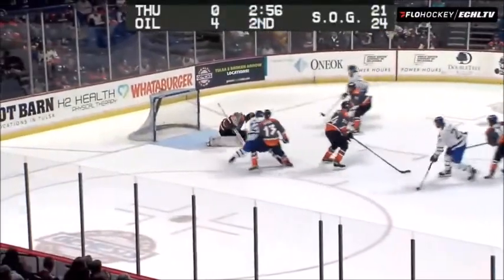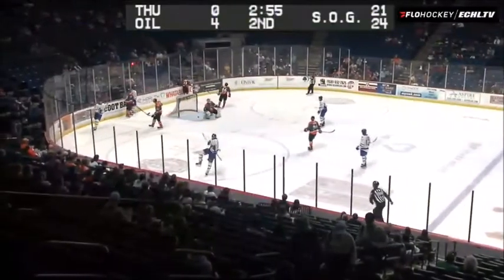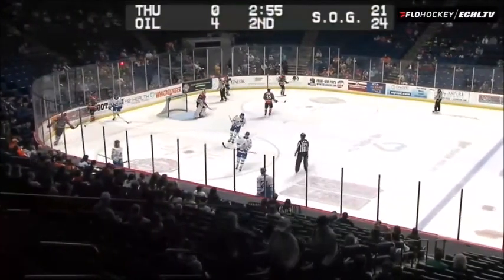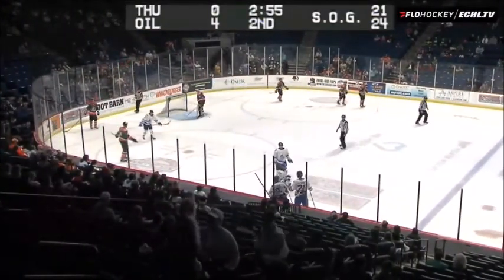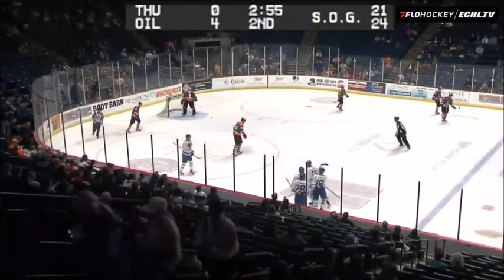Wichita at Tulsa December 5 2021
TULSA, OK (Dec. 5) - Tulsa jumped out to a four-goal lead and held on for a 5-2 win over Wichita on Sunday afternoon at the BOK Center.

Jay Dickman and Brayden Watts scored for the Thunder. Evan Buitenhuis was helped off the ice in the second after taking a crosscheck from Eddie Matsushima.

Alex Gilmour gave the Oilers a 1-0 lead at 5:46 of the first. He put home a backhand near the top of crease for his sixth of the season.

In the second, the two teams combined for six tallies. Tulsa made it 2-0 at 3:42 as Dylan Sadowy scored his 10th of the season. Logan Coomes made it 3-0 at the eight-minute mark. At 16:11, Trey Phillips pounced on a rebound and increased the lead to 4-0.

Less than a minute later, Jay Dickman recorded his sixth of the year to make it 4-1. He skated coast-to-coast and fired home a shot from the slot. Buitenhuis took a crosscheck in the crease from Matsushima at 18:23 and gave the Thunder a power play. Jake Theut came into the game and played the remainder of the contest. Watts recorded his fifth of the season at 19:25 on the power play to make it 4-2.

Jack Doremus re-gained a three-goal advantage with one second left in the second. He wrapped a shot around the net just inside the right post for his seventh of the year. His goal was the final scoring in the contest as Tulsa held off Wichita in the third.

Dickman extended his point-streak to 10 games and finished with a goal and an assist. Buitenhuis started his 17th-straight game of the season.